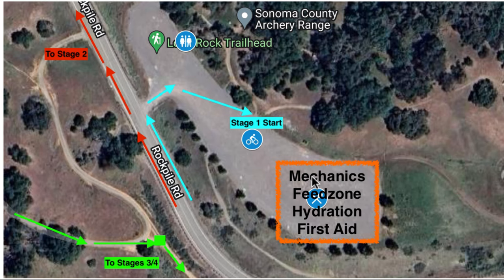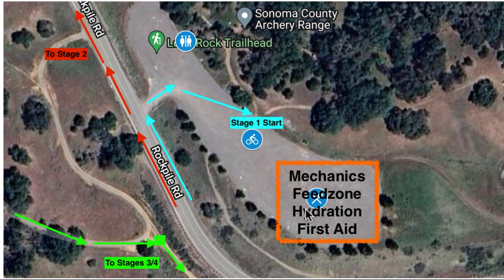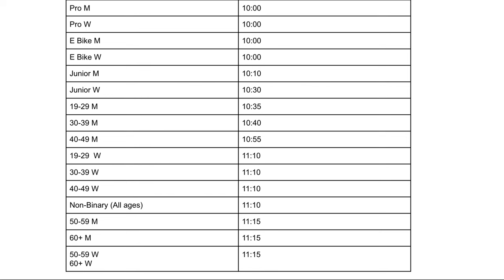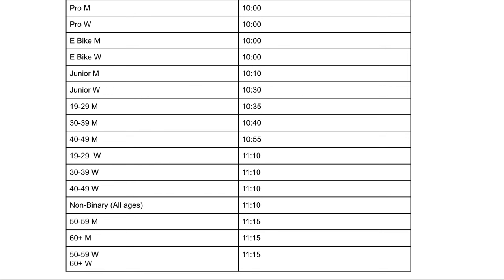Lake Sonoma Enduro 2024 Pre-View Video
All the essential information for the Lake Sonoma Enduro March 24th 2024